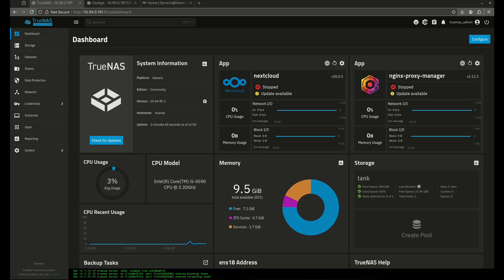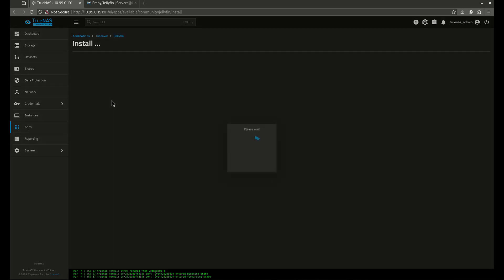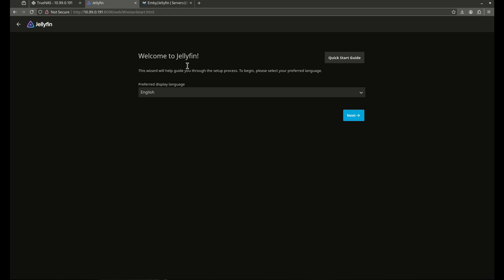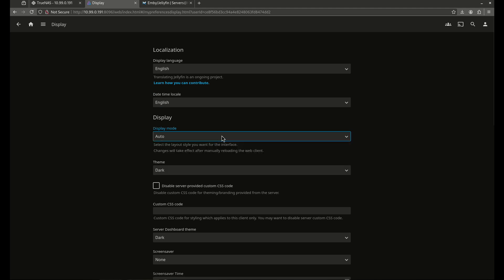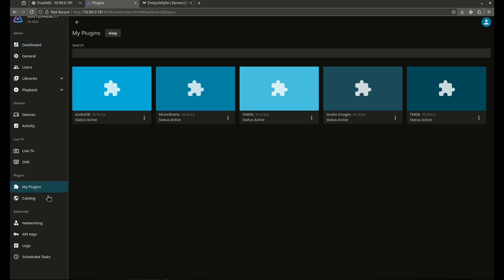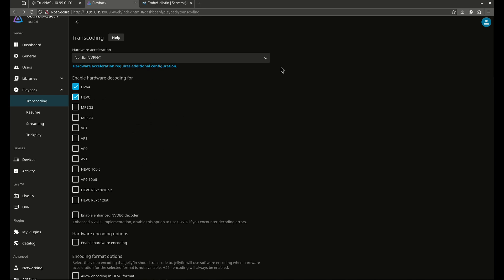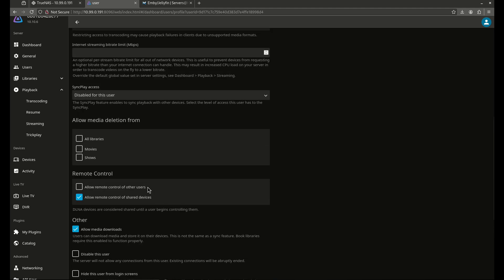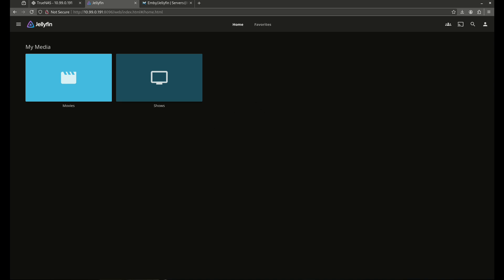How to Set Up Jellyfin on TrueNAS Scale: Complete Guide!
Looking for a self-hosted media server? Jellyfin is a powerful open-source alternative to Plex, and in this guide, I'll show you how to deploy it on TrueNAS Scale using both the Apps Catalog and Docker for maximum flexibility.

✅ What You'll Learn:
🔹 Installing Jellyfin via the TrueNAS Apps Catalog
🔹 Setting up Jellyfin with Docker for more customization
🔹 Configuring storage, permissions, and media libraries
🔹 Optimizing transcoding and performance settings
🔹 Accessing Jellyfin remotely and securing your setup

See the new wiki updates for info about how to setup transcoding

📌 Timestamps:
0:00 Intro
0:33 Create datasets
1:19 Dockge install
2:23 TrueNAS install
4:15 Logging in and finding an existing server
4:48 First login
5:16 Adding media libraries
6:48 Jellyfin dashboard
7:10 Display settings
7:45 Home settings
8:36 Playback settings
9:52 Plugins
10:23 Transcoding
13:25 Adding users
16:25 Outro